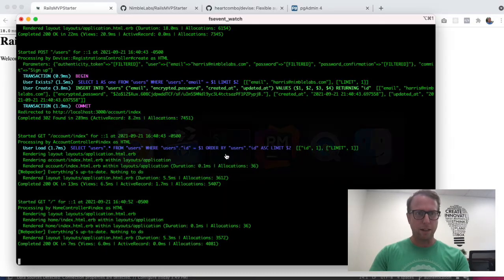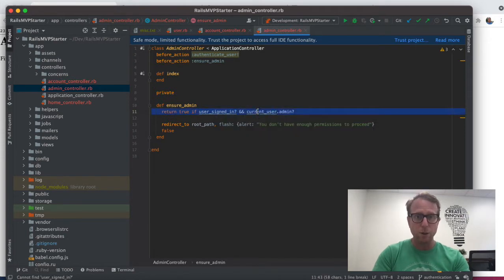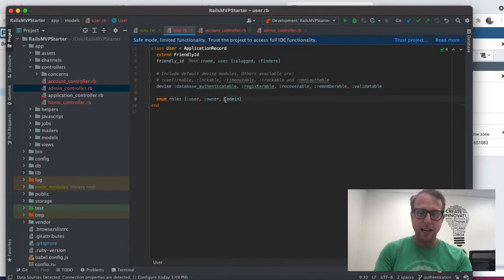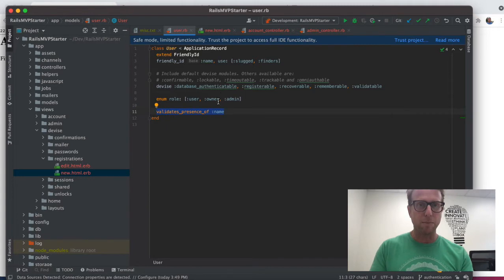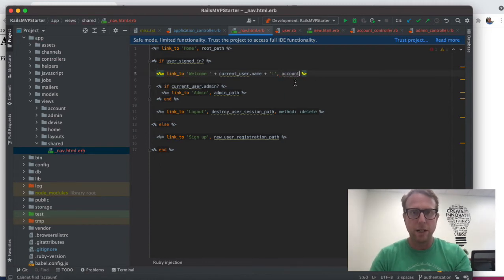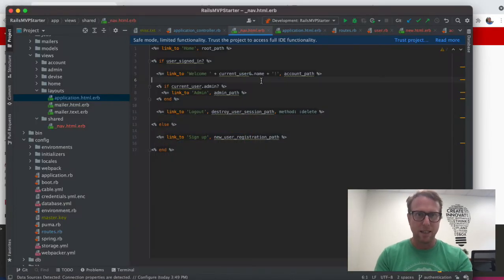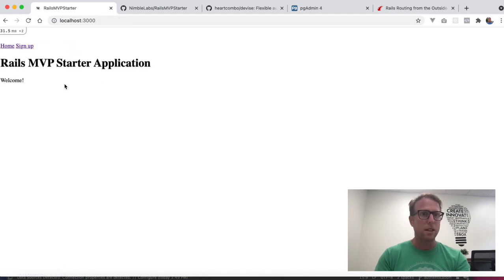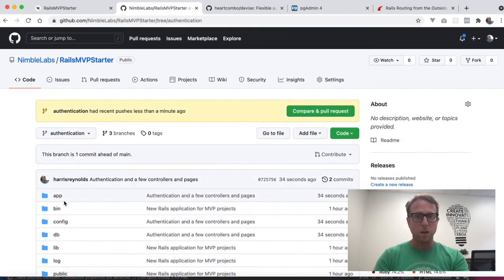Admin View and Navigation in Rails MVP Starter Application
We also show how we can store the name of a User in the Registration form.